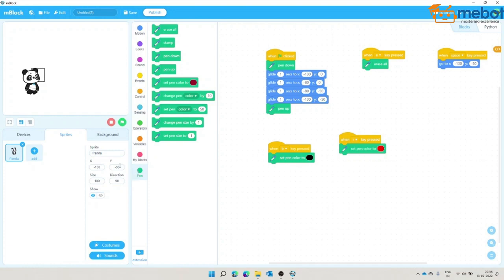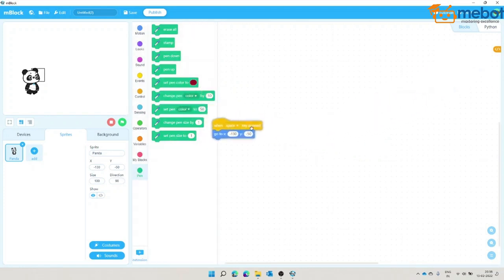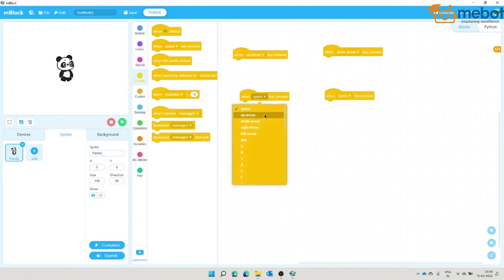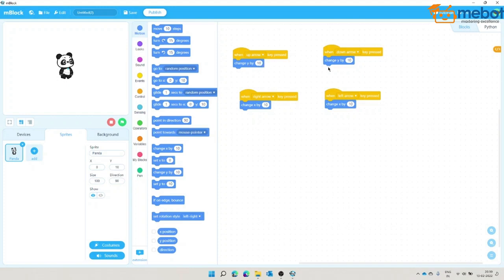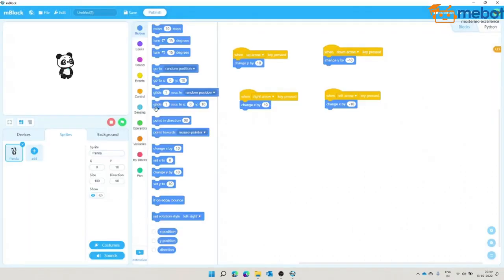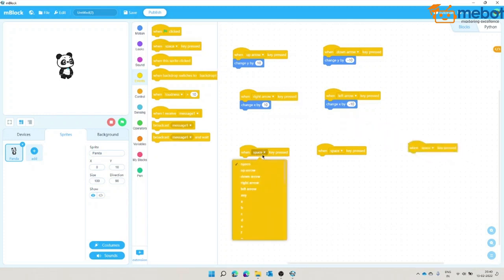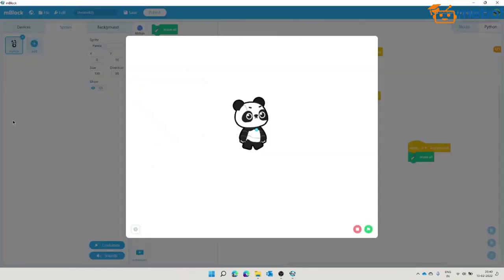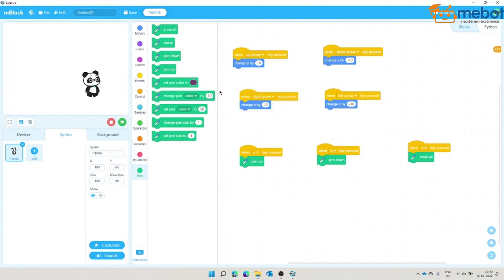Move Sprite with Keyboard | MEBOT ROBOTICS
Anyone can program!
🖥️🖱️IDEATE, CREATE, CONSTRUCT and EXECUTE🪛🛠️